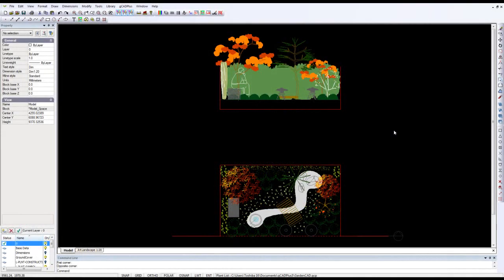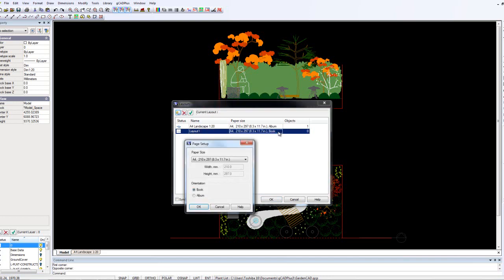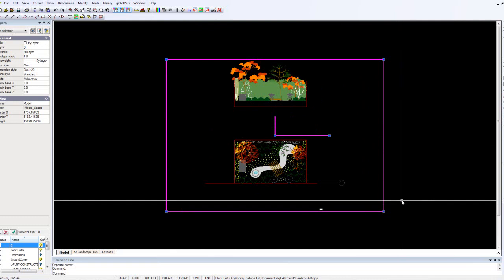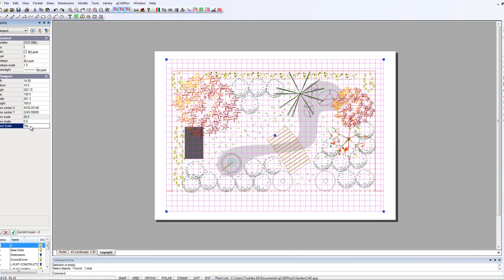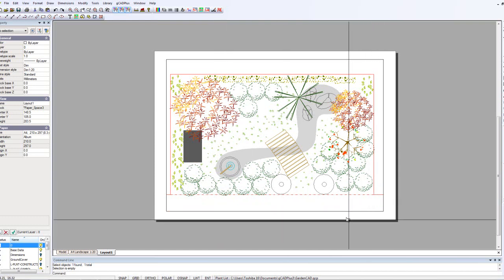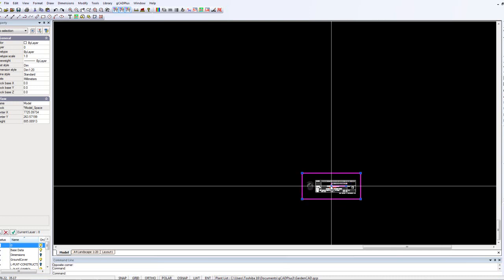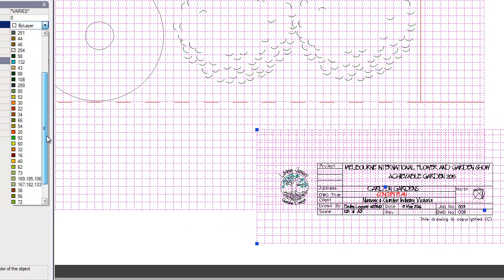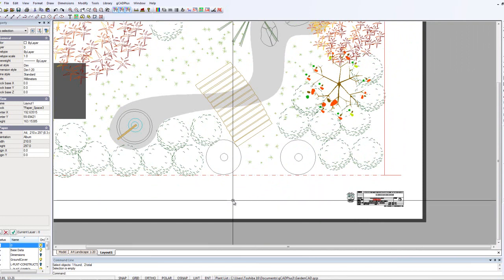Printing a landscape CAD drawing to a fixed scale of 1:20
We create a new layout space in a gCADPlus drawing, selecting an A4 sheet in landscape mode. The floating view port is selected and re-sized and the scale set to 20 and Fixed Scale set to Yes. The result is a sheet with an A4 size drawing at a scale of 1:20